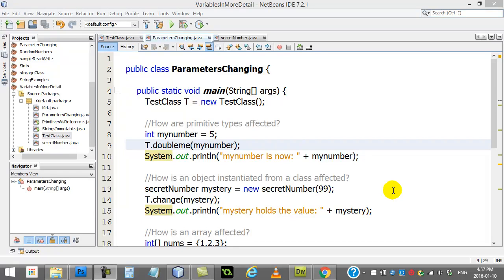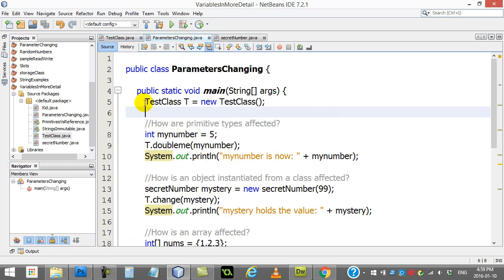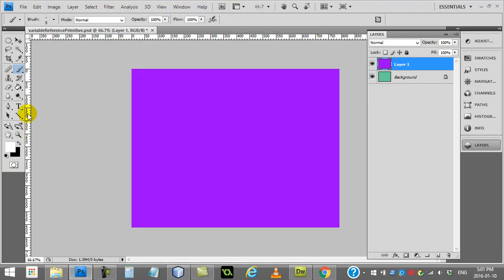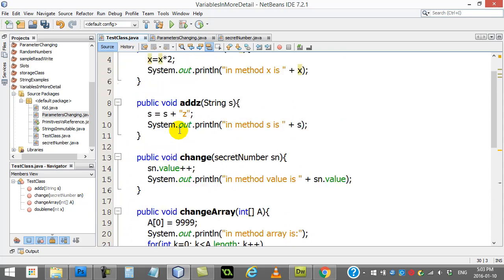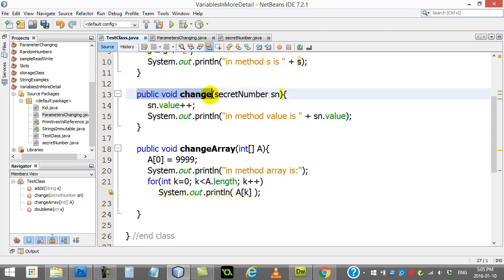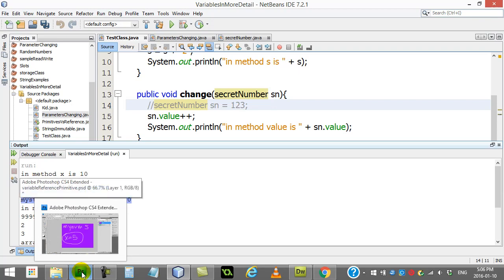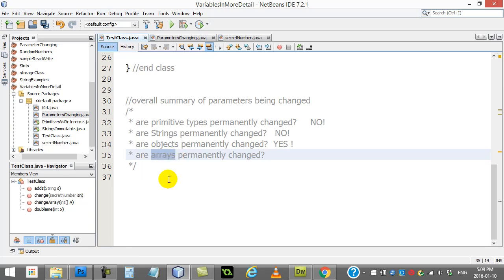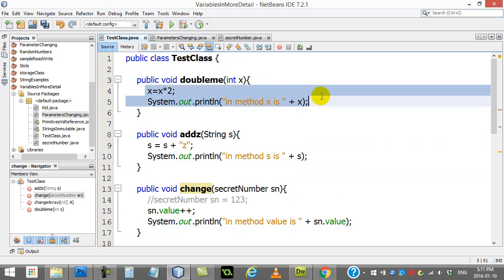AP Computer Science 132 Variables Parameters As Copies